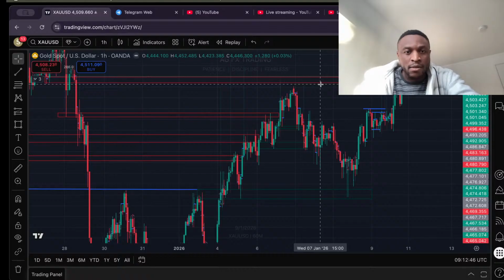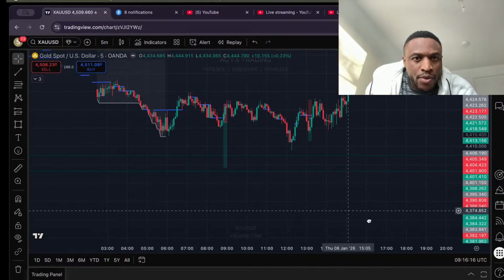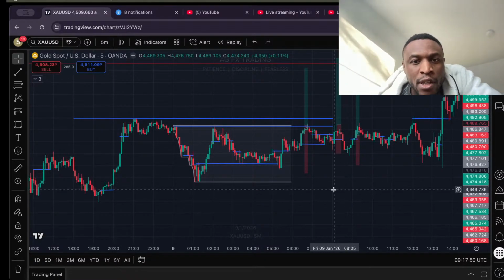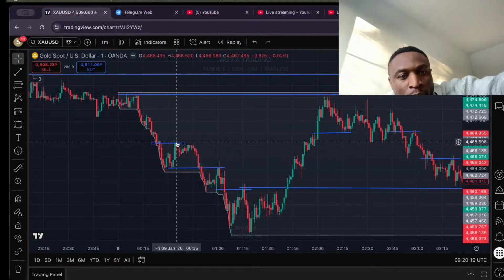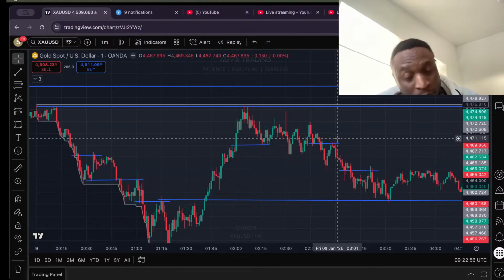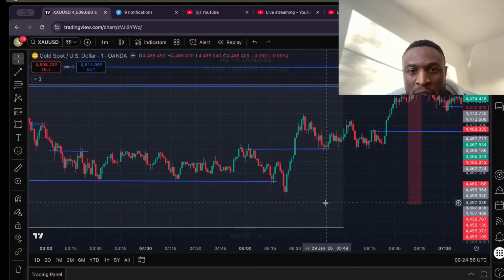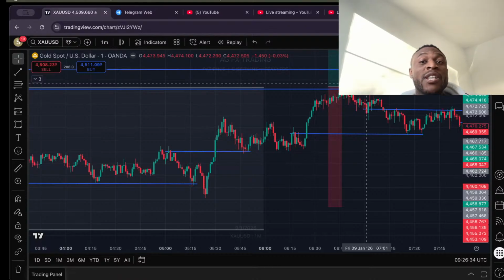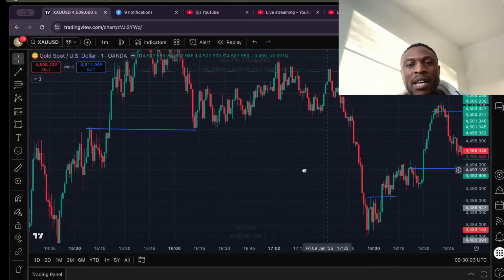GOLD SET UP FOR ON THE 9TH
GOLD ANALYSIS